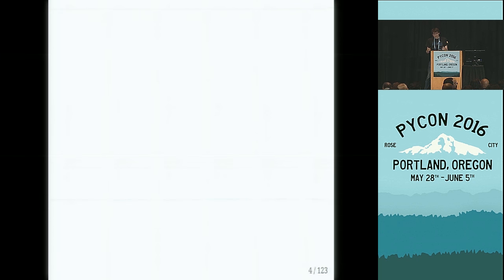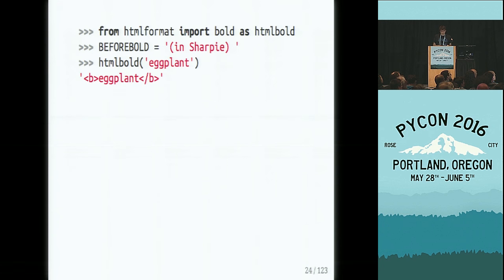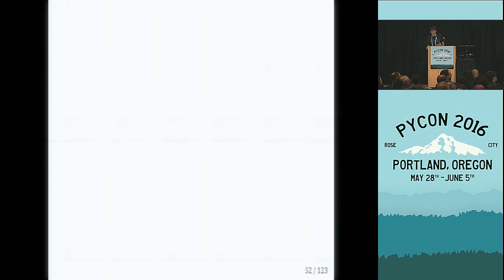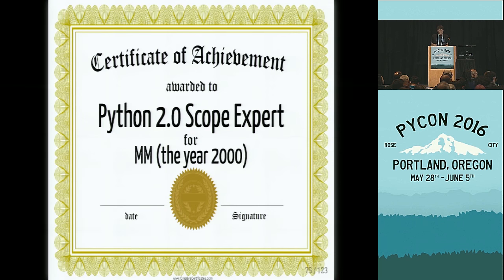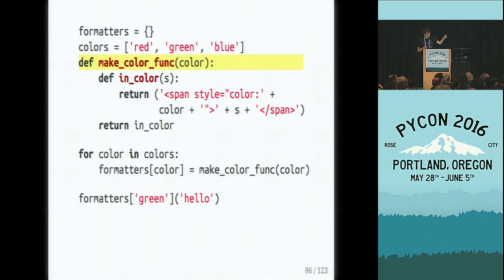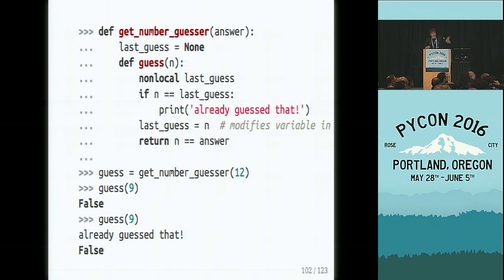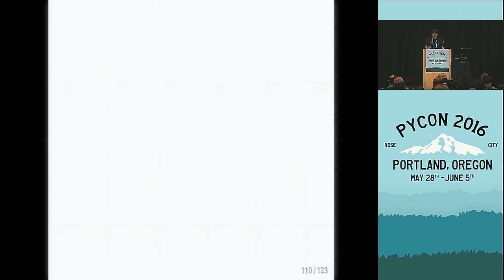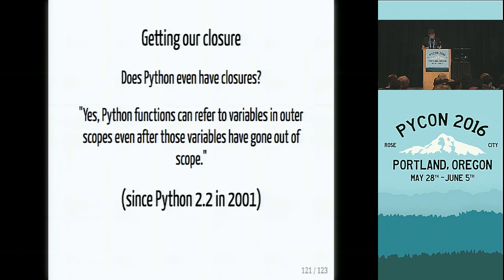Thomas Ballinger - Finding closure with closures - PyCon 2016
Speaker: Thomas Ballinger

What are closures all about anyway, and why is there a new keyword in Python
3?
We'll look at what a closure is, their history in the Python language, what
the Python 3 nonlocal keyword is about, and examine how closures are
idiomatically used (and avoided) in Python.